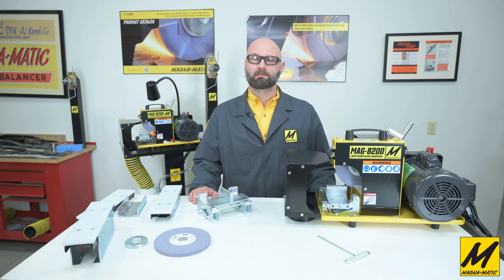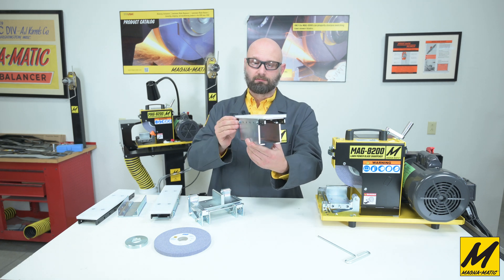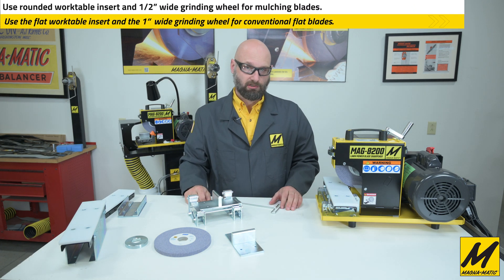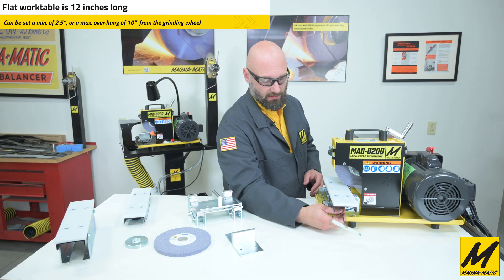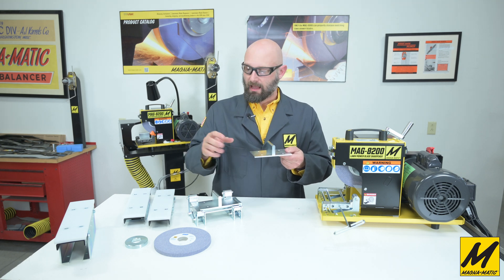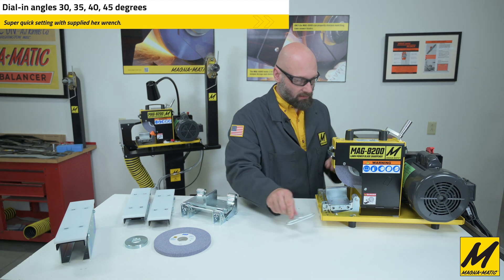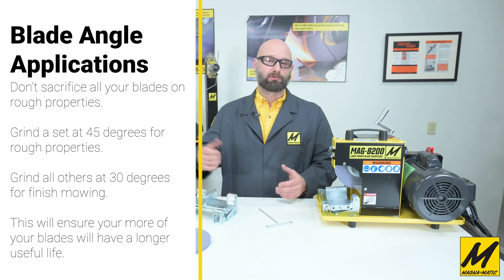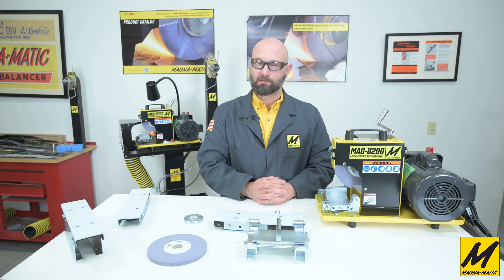Modular Worktable Features of the MAG-8200 Series Lawn Mower Blade Sharpener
Get a great introduction to all the features of the Modular Worktable System for all MAG-8200 Series Lawn Mower Blade Sharpeners.  This system features the industry leading design by Magna-Matic to easily sharpen curved edge mulching blades and conventional blades with the same sharpener.

Magna-Matic is a manufacturer of professional balancing and sharpening equipment for rotary lawn mower blades and hedge trimmer blades.  Made in Wisconsin (USA) since 1958 Magna-Matic is a 3rd generation family company and standard of the lawn care industry. In 1958 Magna-Matic invented and manufactured the original blade balancer.  for more information about all of Magna-Matic's American made sharpening and balancing equipment for professionals.